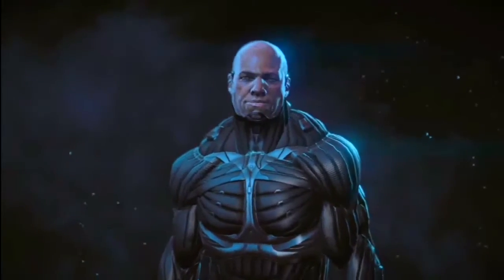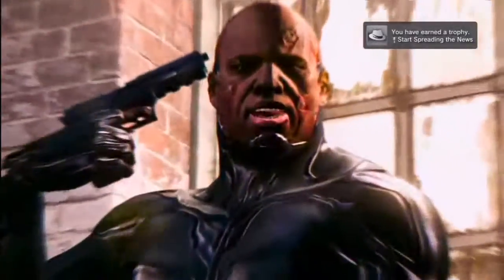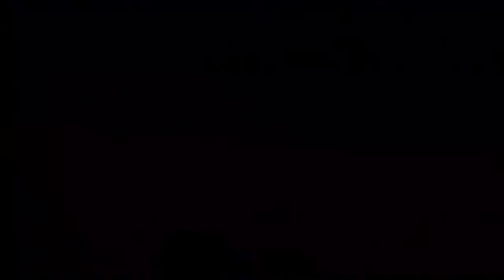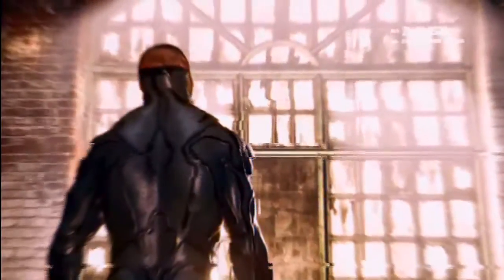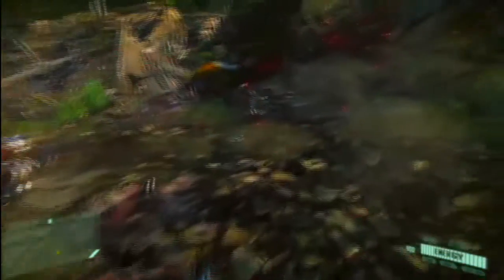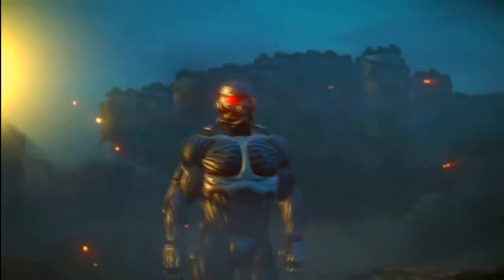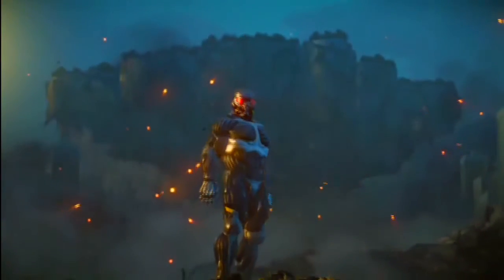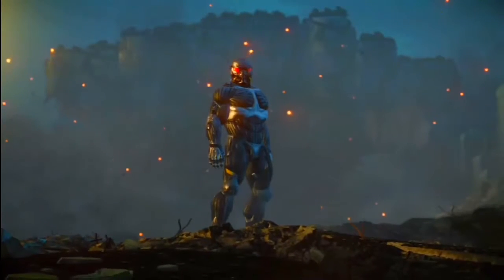Crysis 2 Ending (HD)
epic ending